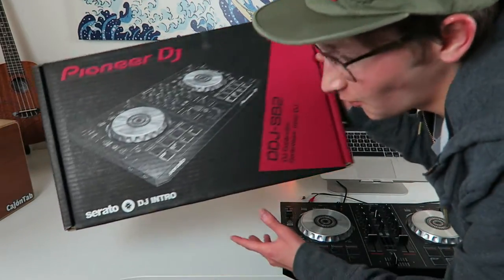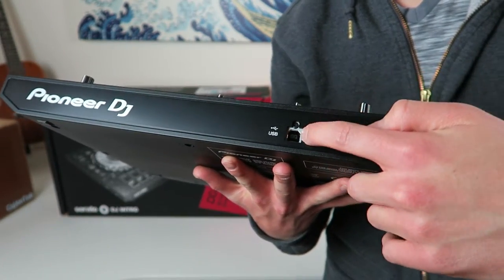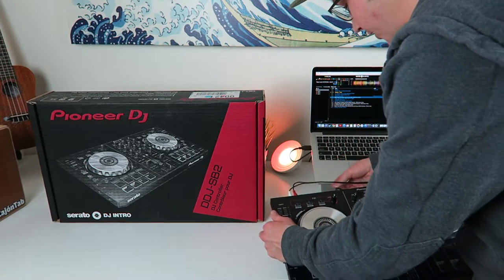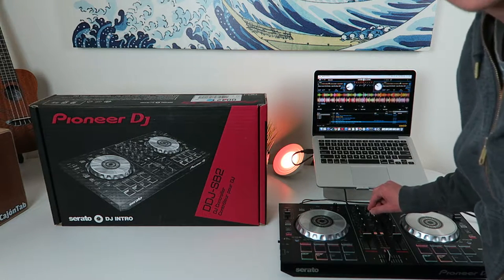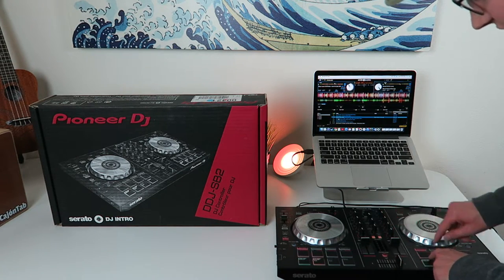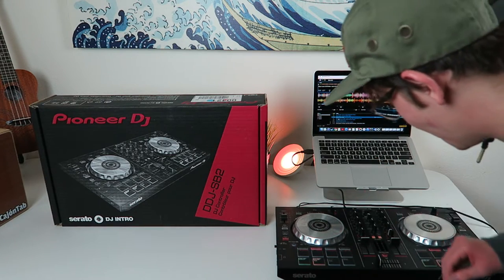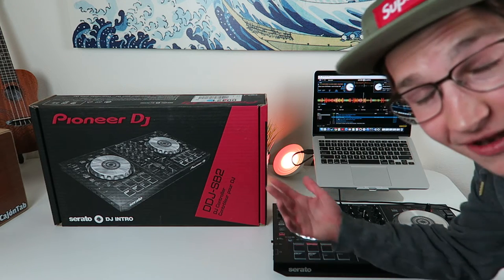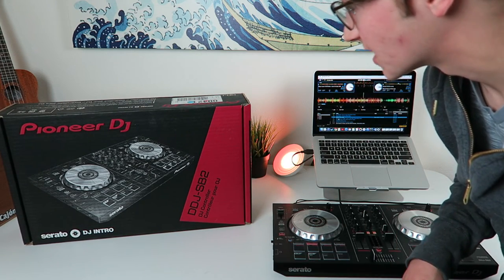Pioneer Dj Controller!! **Dope Tech** DDJ- SB2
UPDATE LINK FOR 2020

✅Get any electric unicycle from this link and I will receive a small kickback and it helps me keep making these videos, thanks, dudes!

The best knee pads for EUC (High-END premium)

Best wrist guards Flexmeter

Wrist Guards I like

thin wrist guards go under winter gloves easy, these are epic and true to size

The last camera you will ever need; Insta 360 One R

Drone I use

Headlight I use on helmet

Best Griptape for your pedals

the material used to make epic diy jump pads

goggles I love

Mesh screen to protect speakers

The camera mount for a full-face helmet I use to record daily rides

get the horn here, the same one this one is just set up better for installing on bikes and such

Gloves I recommend but can't afford
Alpine star sp- 8 gloves

Alpinestars Men's SMX-1 Air v2 Motorcycle Riding Glove,

affordable gloves

Mechanix Mpact Large

Mechanix Mpact Medium

Madbike gloves

cold weather gloves work good with the dakine wrist guards

Bags Use for rides
the sling bag I have been liking for rides, Patagonia atom

The backpack I like for rides

Thule subterra for chargers sd cards cables etc

The shoes I have been riding in for years

The same shoes I always ride in only cold weather versions!

Some great helmets
a good lightweight full-face helmet

affordable great helmet

Oneal full face I like this one alot and its cheap!

100% trajecta full face

shoes for high-speed road riding

Bluetooth speaker I love for my wheels without speakers

Battery Bank I take on long sketchy mountain rides

Radio I programmed with local search and rescue, fire and pd in case I get hurt and have no signal

Tire slime I recommend to throw in your backpack and put in your tires

Tire pump I carry

Tire pump you need for the s18 and v11

Cheap valve extenders for ease of pumping tire

Favorite trousers/ pants I wear when riding

reflective vest

emergency sleeping bag for long rural rides

new favorite hand held flashlight for night riding

my favorite button down shirts for looking fly off the trail